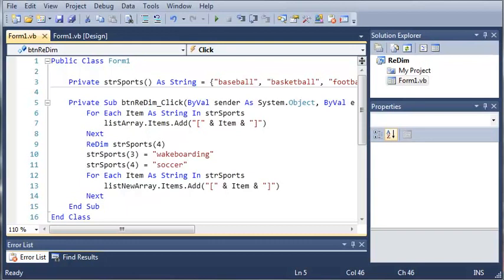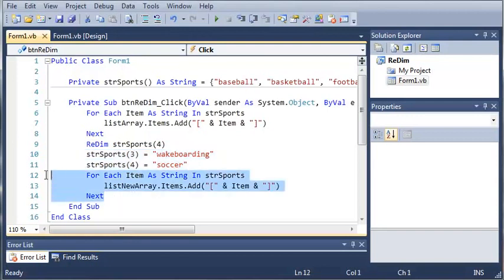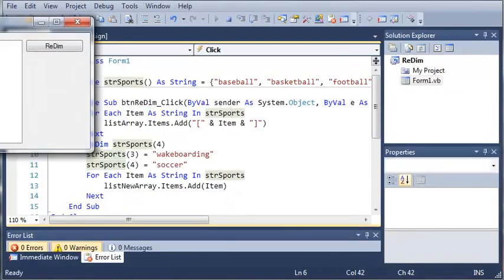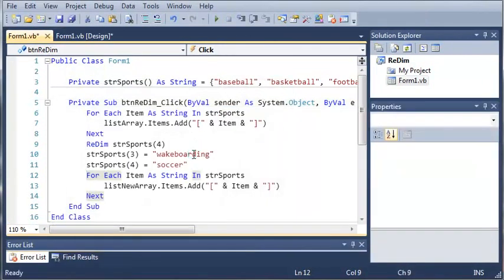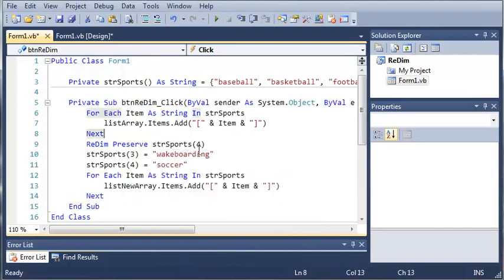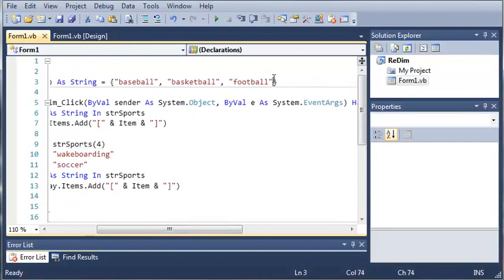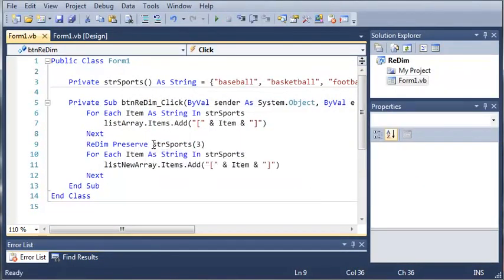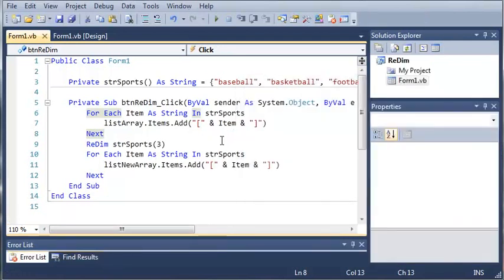Visual Basic Tutorial 76 Preserve 478 X 854